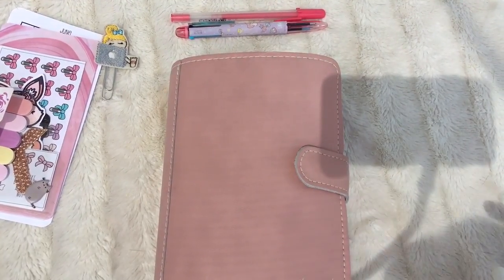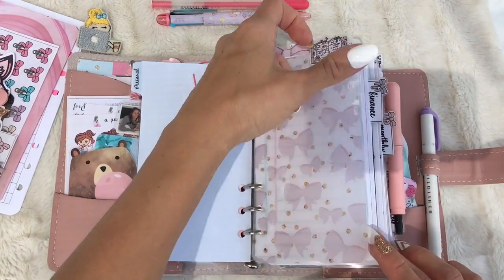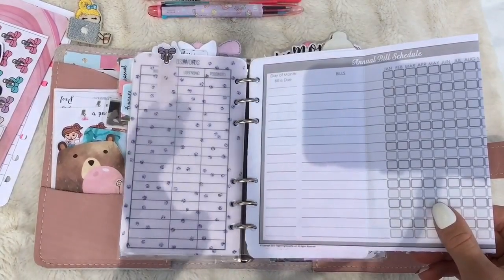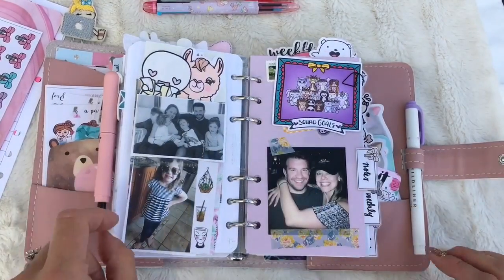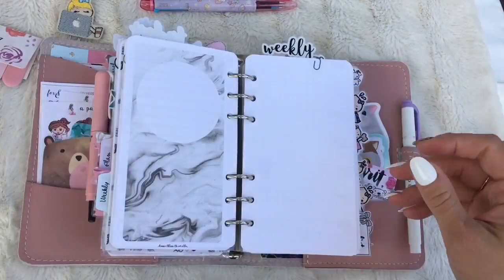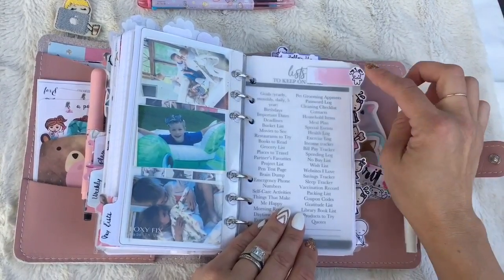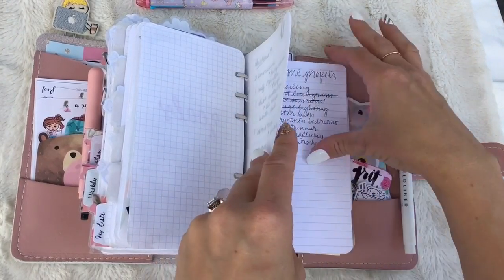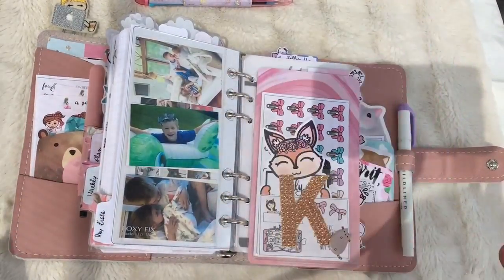FOXY FIX RING Planner! NEW! One Book July!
Hey hey!! Sorry it's not the best shot video but here ya go! My foxy fix ring binder setup :)